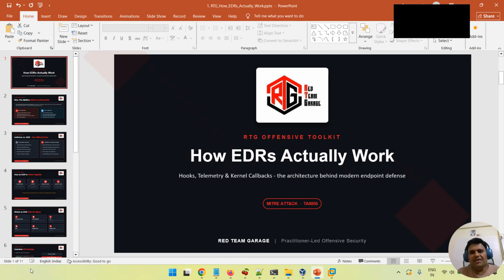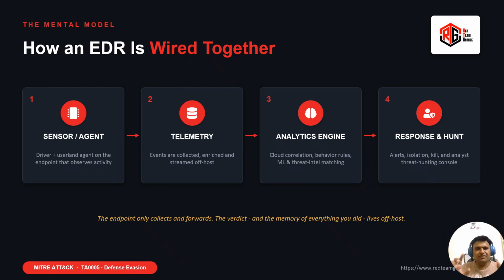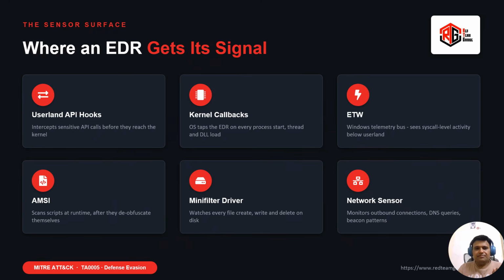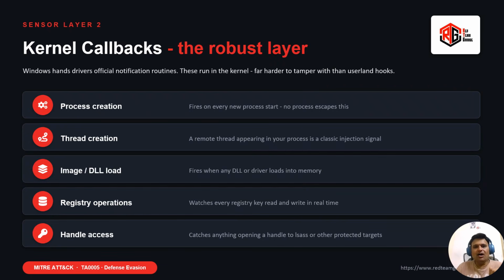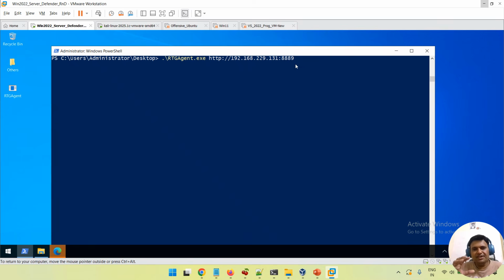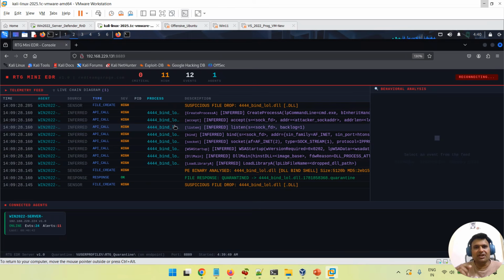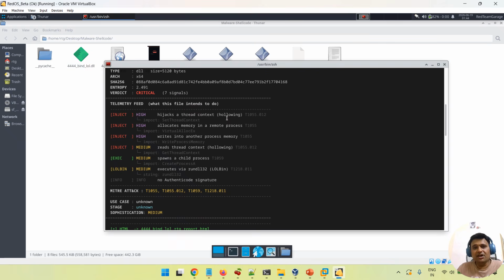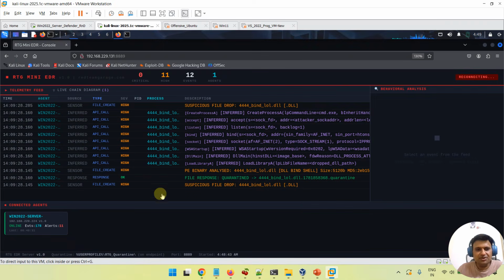How EDRs Actually Work - Hooks, Telemetry & Kernel Callbacks Explained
Most red teamers bypass EDRs without knowing how they actually work. That ends today.

In this video, I break down the internals of Endpoint Detection & Response (EDR) systems -
from a red teamer's perspective. 50% deep theory, 50% live demo.

📌 What you'll learn:
- How EDRs hook into the OS at kernel & user level
- Detection mechanisms: behavioral, signature, heuristic
- How telemetry is collected and sent to the cloud
- Live demo: seeing EDR in action (and where it fails)